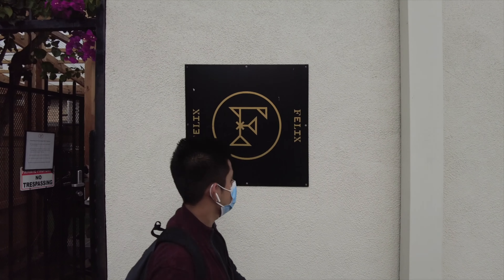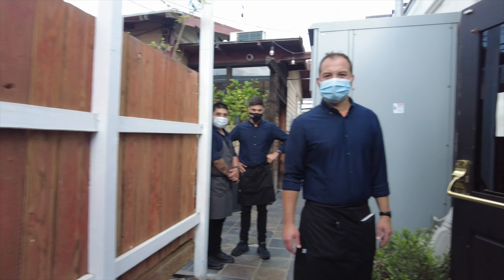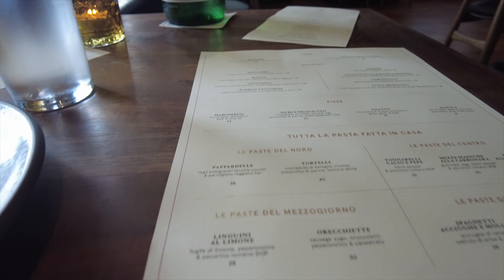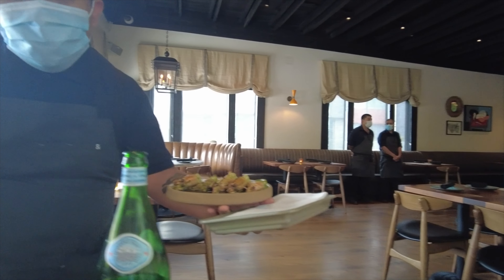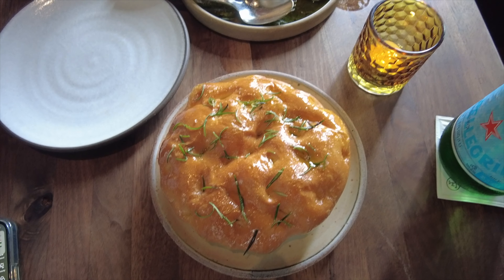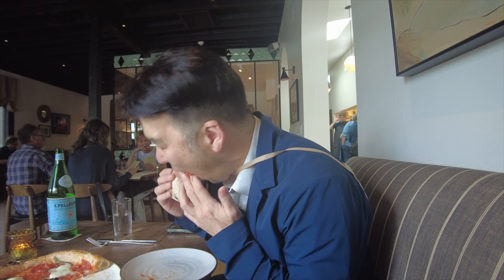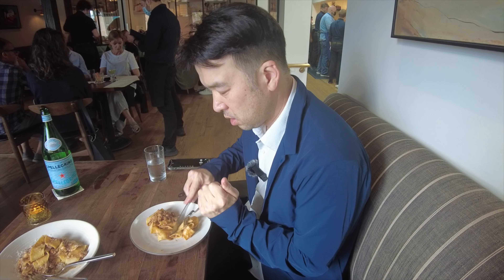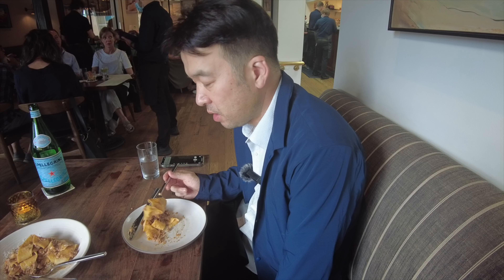Eating at the Hottest Restaurant in Los Angeles (Venice) | Restaurant Review | Felix Trattoria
This is a review of a restaurant that I wanted to checkout for a longtime. I was lucky to have gotten a reservation on open table. I liked the food and the service was very good.